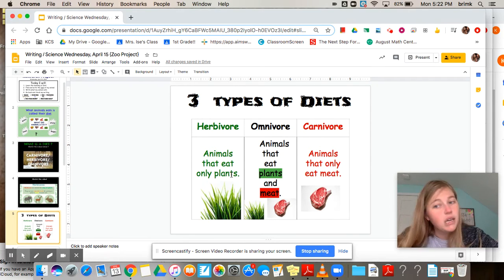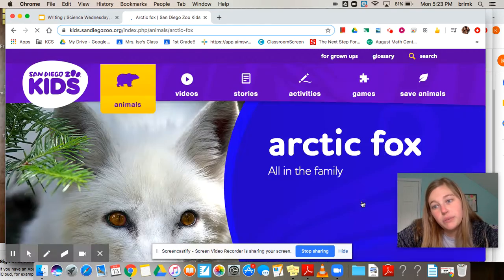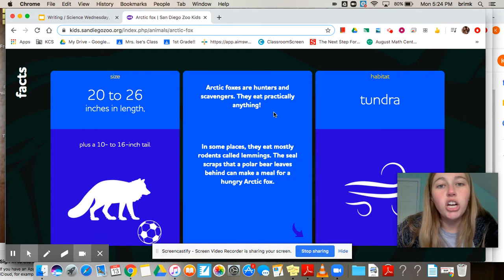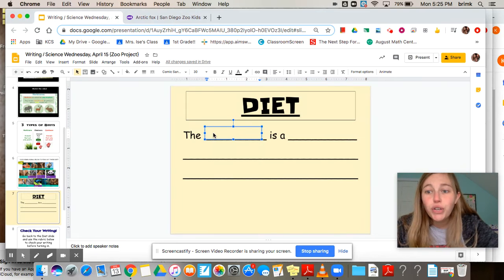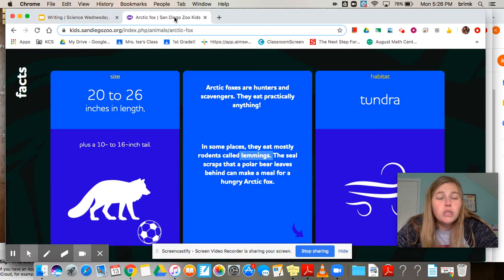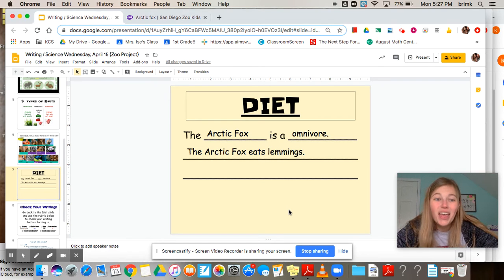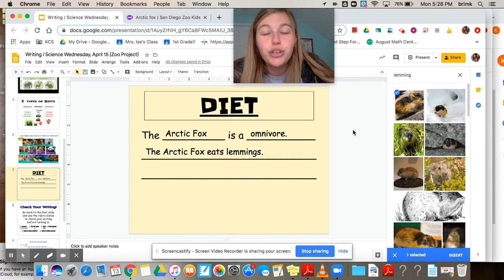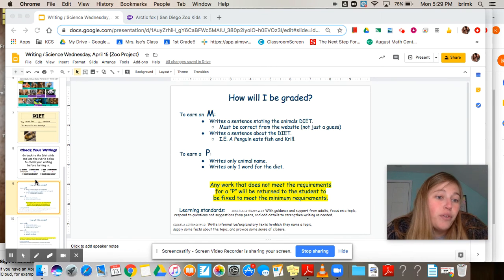Zoo Research Diet Video